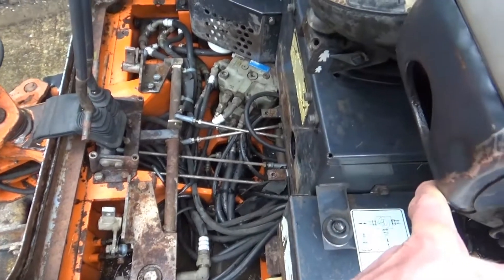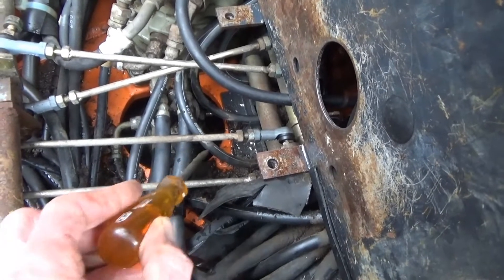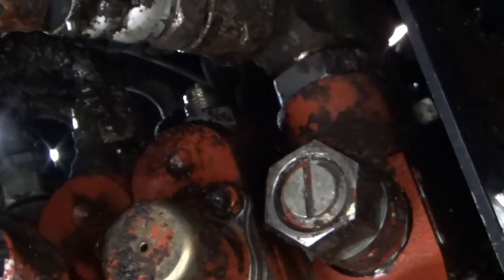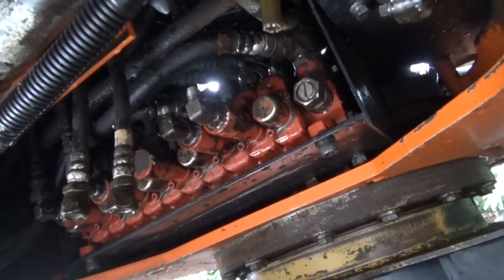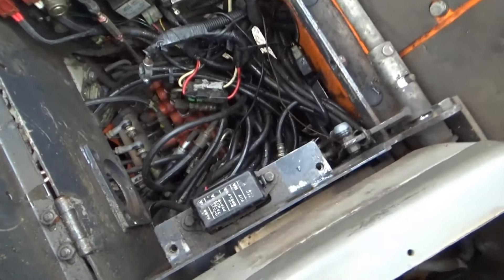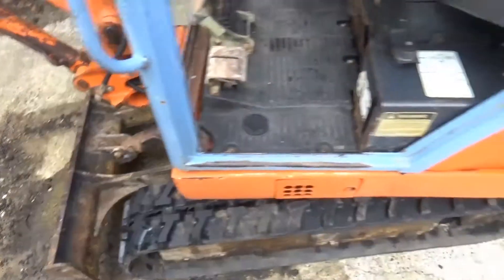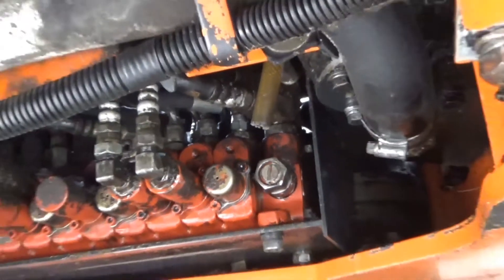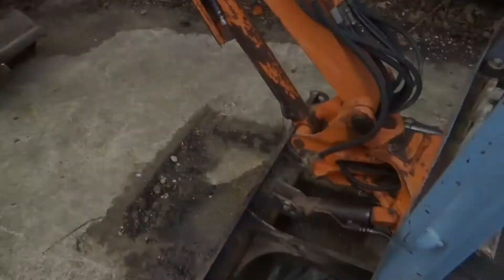Hitachi excavator hose repair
Replacing a hydraulic oil hose on the old Hitachi ex15 1990's excavator.